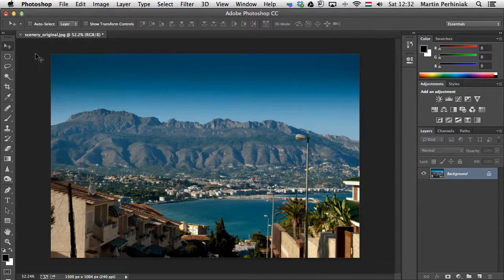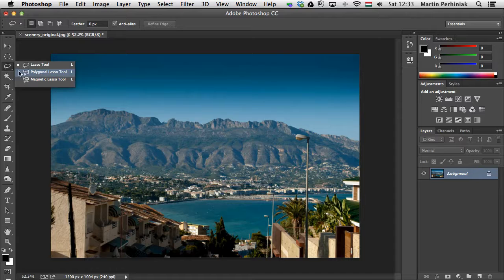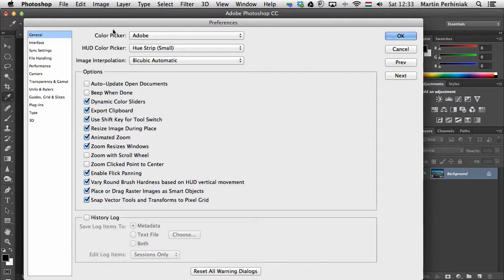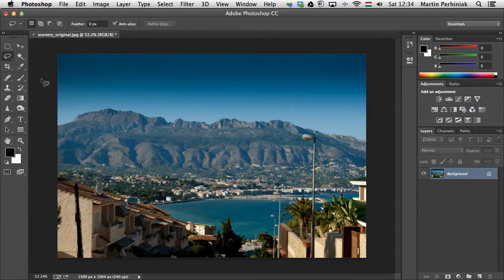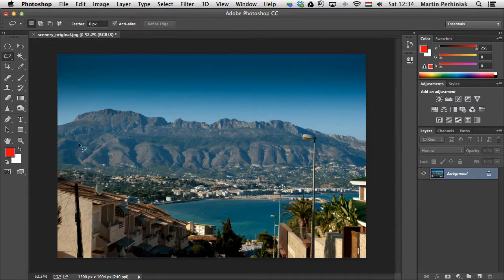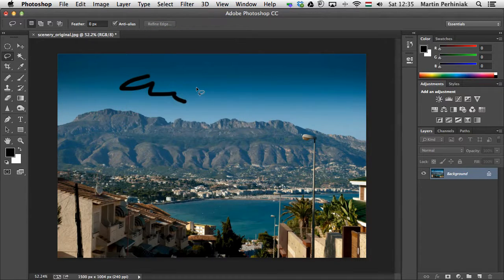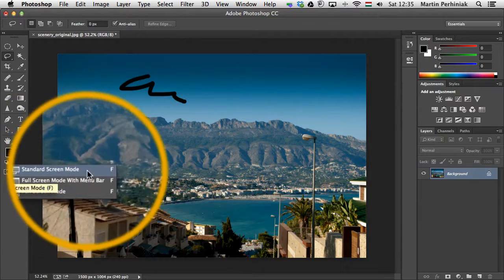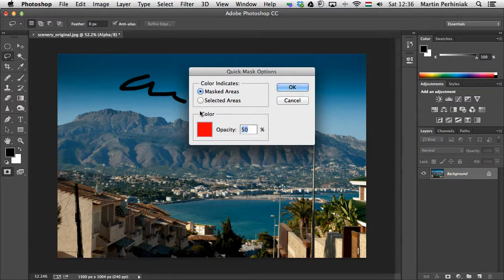FORMATION Photoshop CC Certified Expert 30 Toolbar